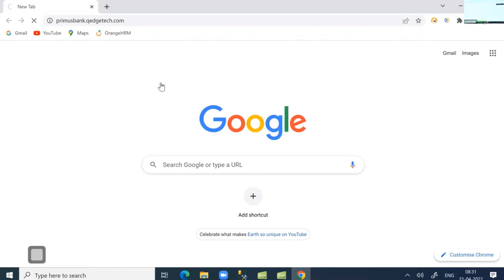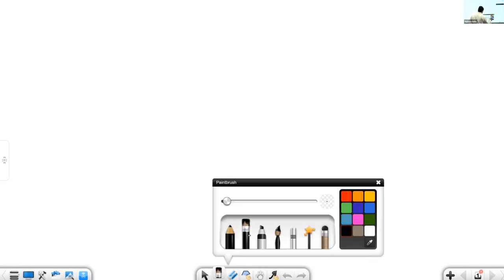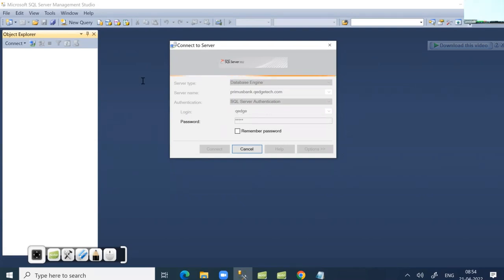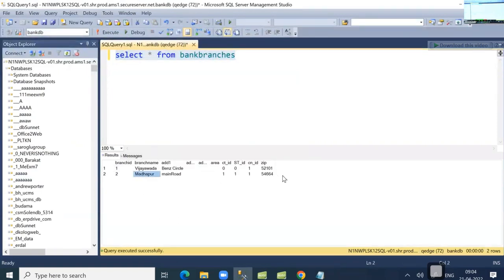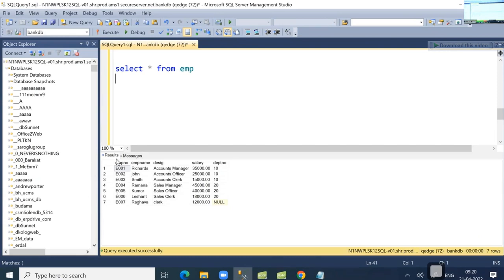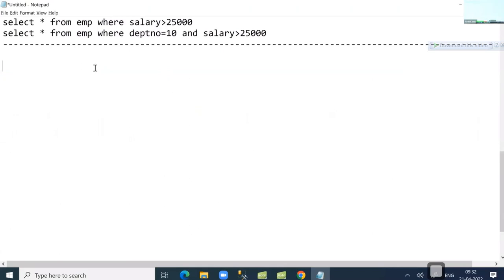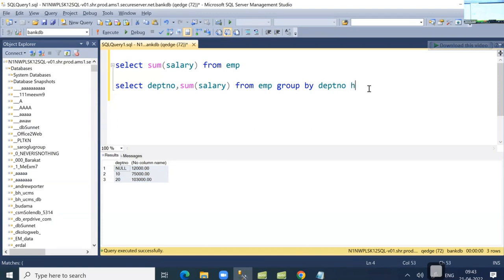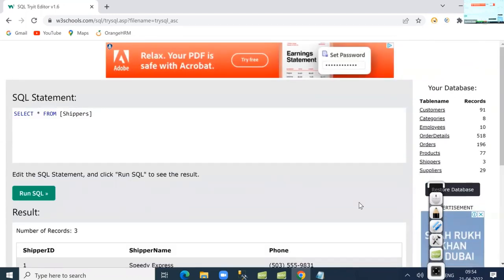Session 48 | SELENIUM WITH JAVA | ITWORLD